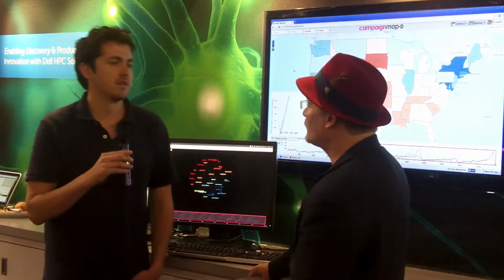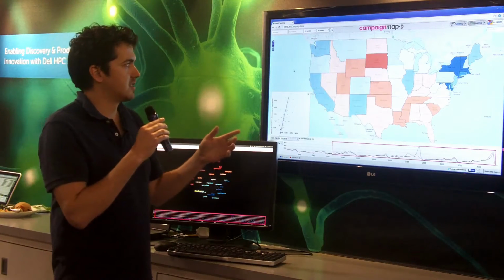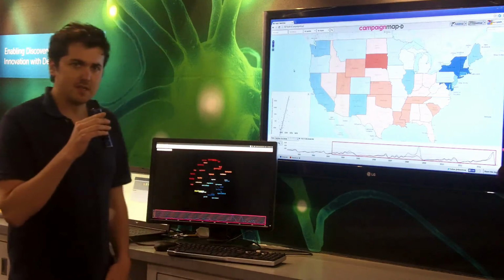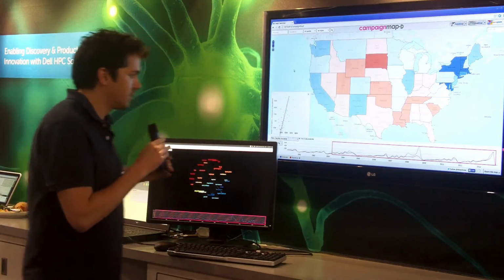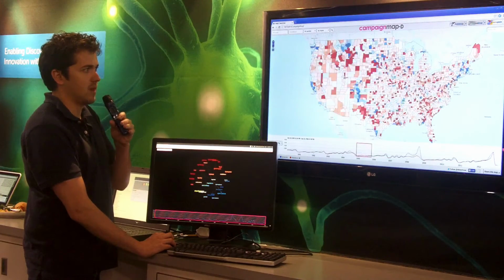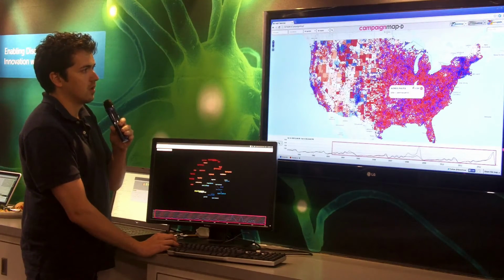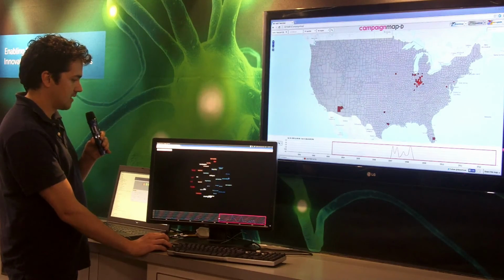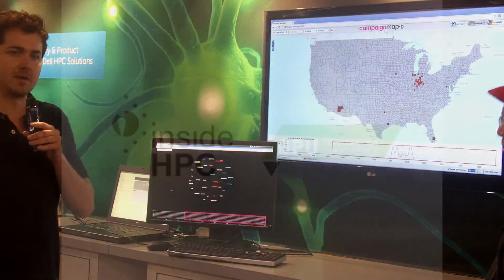Demo: MapD Wins the Day at GTC 2014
In this video, Todd Mostak from MapD demonstrates the company's GPU-powered in-memory relational database software for Big Data.

MapD was announced as the winner of the GPU Technology Conference's Early Stage Challenge this year, and they will be coming home with a cool $100,000.